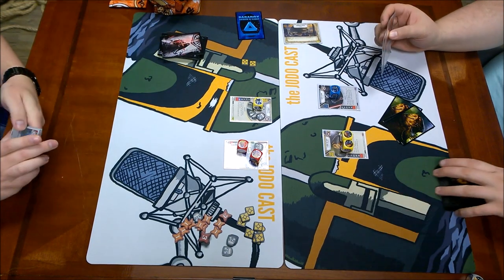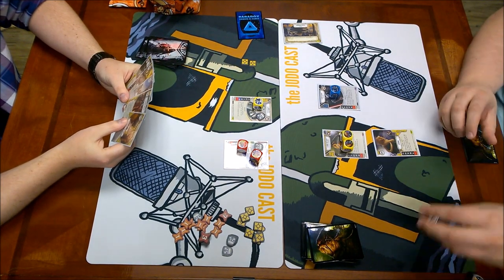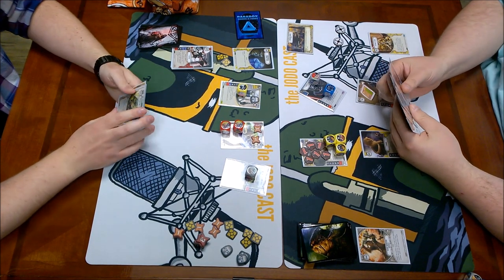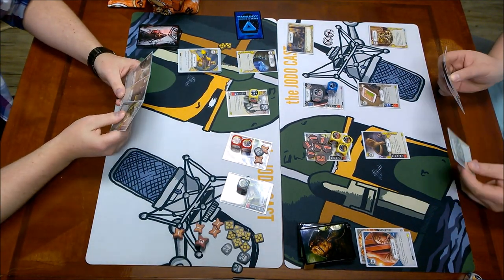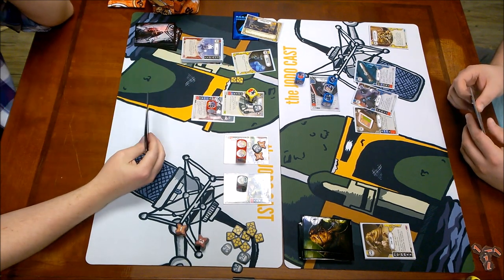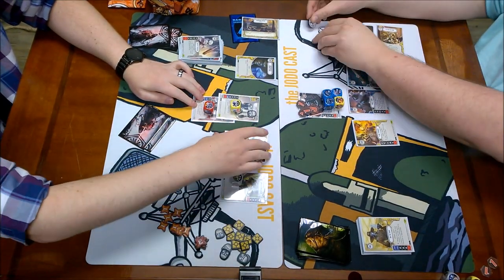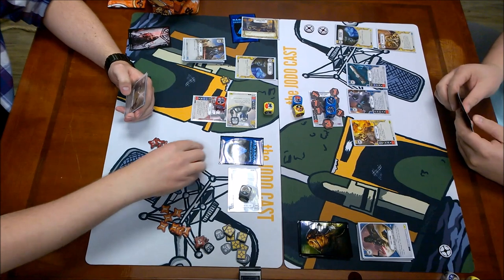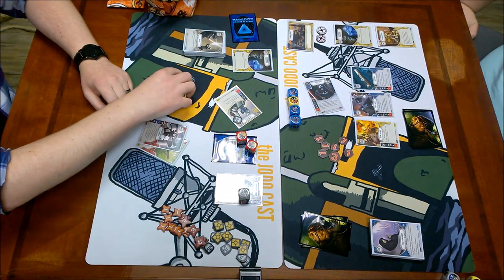Star Wars Destiny: Grievous Fett vs Vader the Hutt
Our second ever Destiny play video!

Elite Grievous + Jango vs Elite Jabba + Vader

Once again please let us know any feedback you may have as we're always looking to improve.